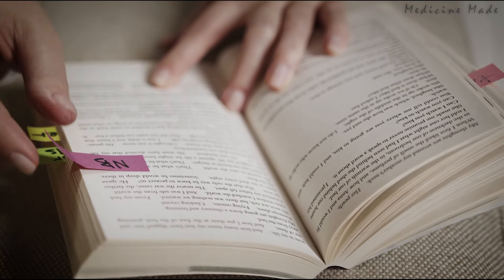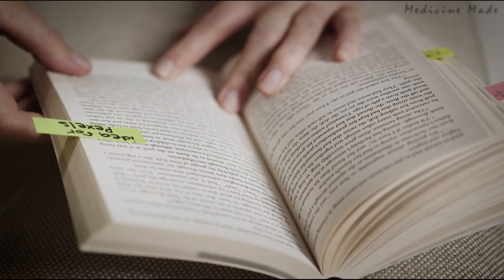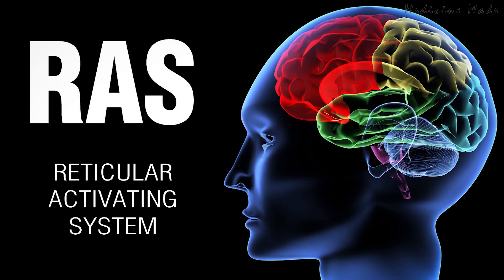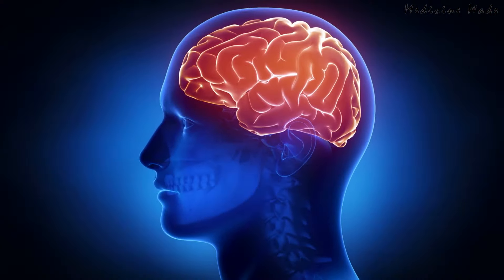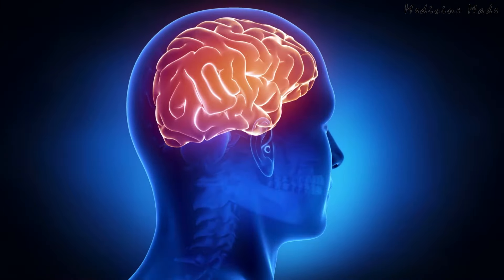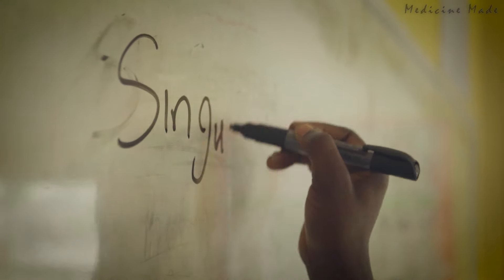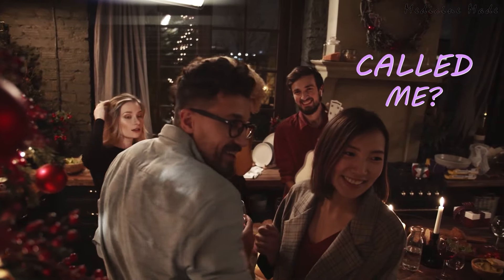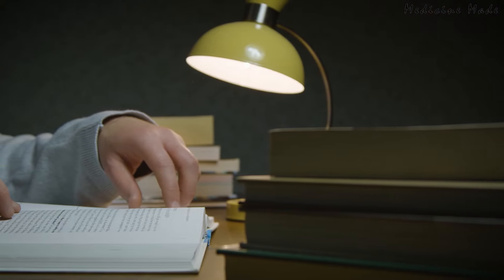Unleash Your Brain's Potential: Mastering Textbook Retention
In this captivating video, you will uncover the secrets to unleash your brain's potential and master textbook retention like never before. Discover the hidden techniques, proven strategies, and mind-blowing power of tapping into your brain's full potential.
Whether you're a student struggling with retaining information from textbooks or simply looking to enhance your memory skills, this ultimate guide has got you covered. Join us on this journey as we demystify the process of mastering textbook retention and provide you with actionable tips and tricks that will revolutionize your learning experience.
Don't miss out on this opportunity to unlock the true power of your brain and achieve maximum success in your academic pursuits.

Chapters
0:00 How people normally read
0:30 What you can achieve with this method
0:51 Step 1
1:26 Step 2
2:13 Reticular Activating System(RAS)
2:46 Step 3
3:32 Step 4
4:40 Is this a LOT of Work ?

✅Let’s connect:

Facebook - Like the page and join the page for FREE access to notes from my videos.

Instagram - Follow me for more animated goodness!

Stock videos  from
videvo.net
Pixabay.com
Pexels.com